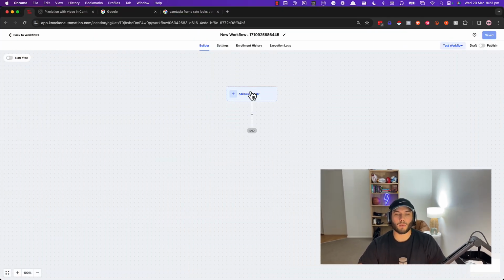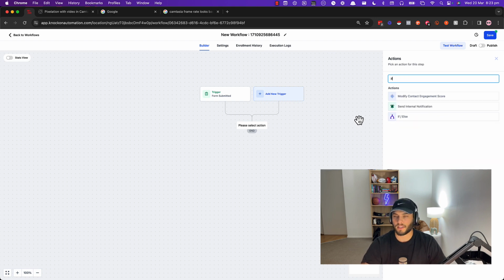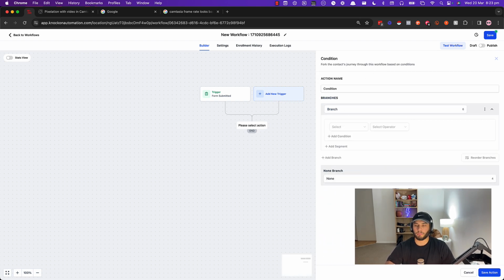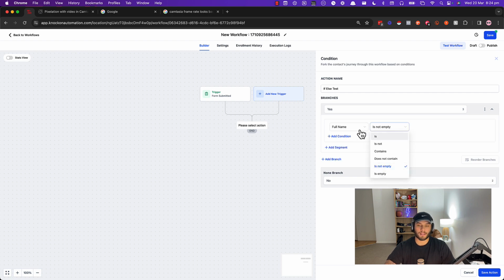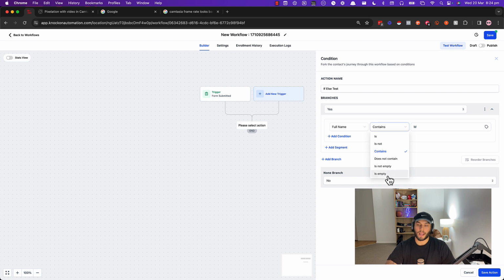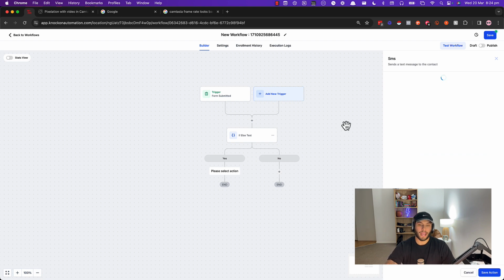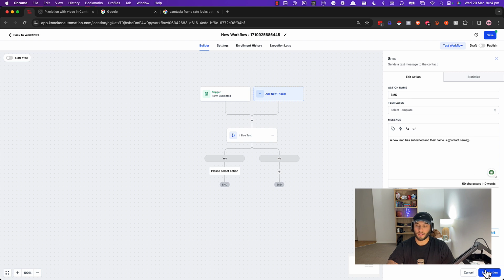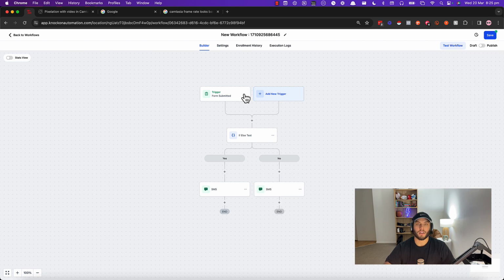How To Use If/Else In Go High Level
Conditional logic taught by an Australian. Surprise surprise.

If you want to join my new free community centred around automation education and GHL follow this

Back stronger than ever.

Also for some raw opinions on business and life, follow me on X